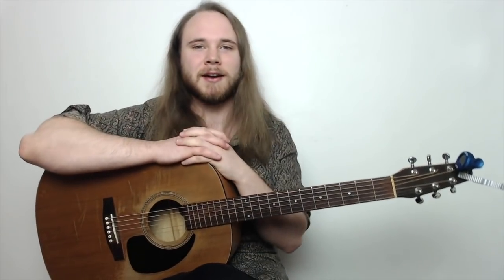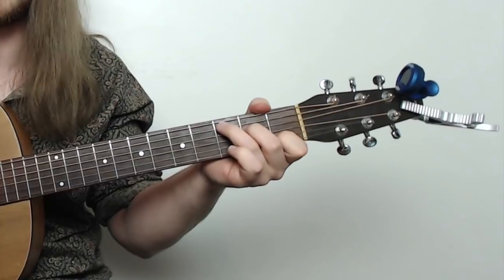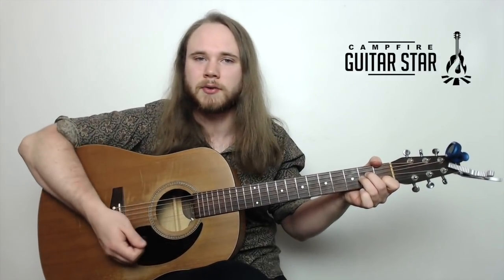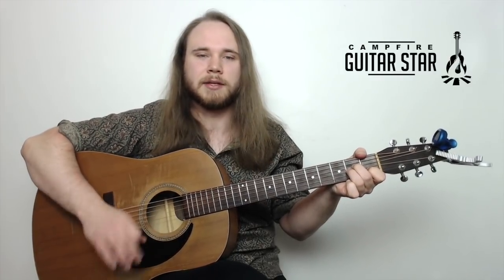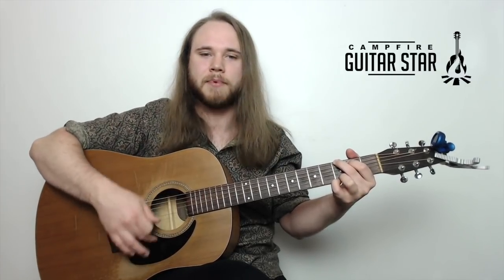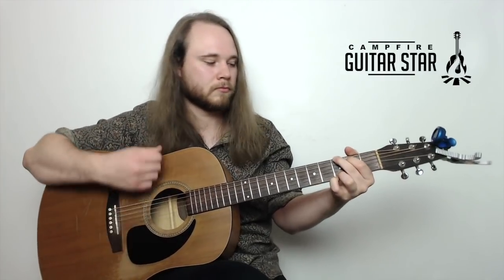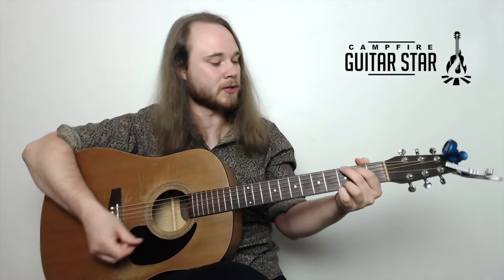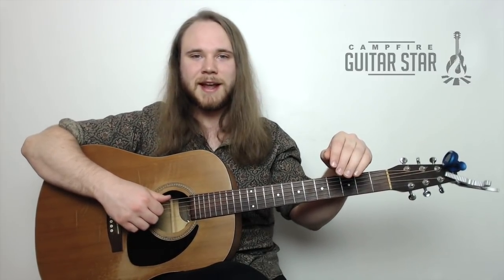3 Campfire Guitar Songs For Beginners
Thanks so much for downloading the PDF and checking out the lesson. Free lessons are great, but it’s just 1 piece of the puzzle…

Watch THIS video below to discover the MISSING PIECE of the puzzle to getting your guitar playing sounding polished and pro. Here’s the link:

ABOUT "3 CAMPFIRE GUITAR SONGS FOR BEGINNERS"

Campfire Guitar Songs aren't just for around the Campfire. Here's how I classify Campfire Songs: Songs that everyone knows so well, that everybody can join in and sing along too. They can take place anywhere! A campfire, A living room, Even a cozy pub!

I don't know about you, but the imagery of a campfire with a group of people all singing along while one guitarist strums is something that sparks joy in me!

Music has a way of getting people together. As a guitarist, it's your noble duty to people bring people together! Nothing gets people together like a few classic sing along songs and an acoustic guitar.

So get a couple of these super easy acoustic classics down, and get a group of friends or family together.

0:38 Lesson Start
0:54 Simple Man
6:34 Knockin' on Heaven's Door
12:41 Brown Eyed Girl